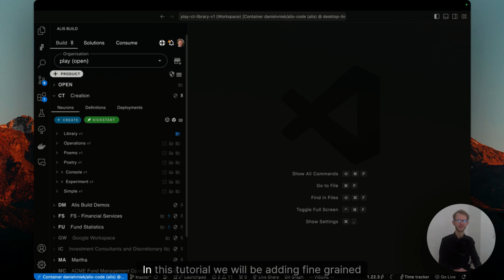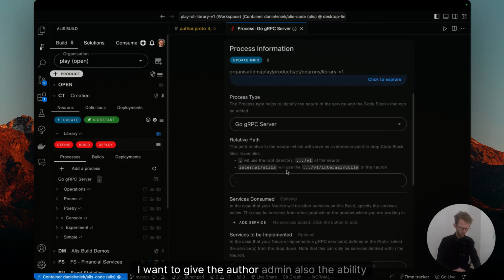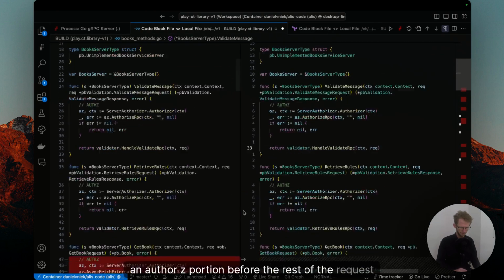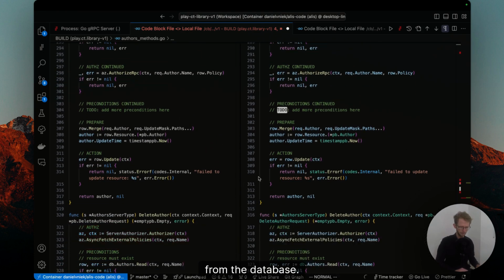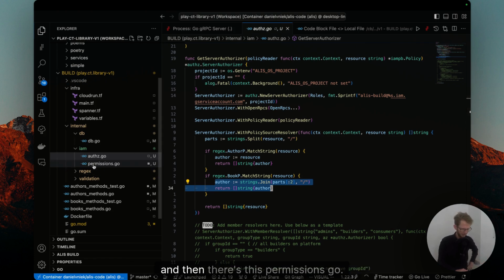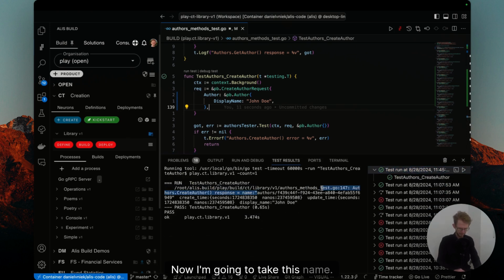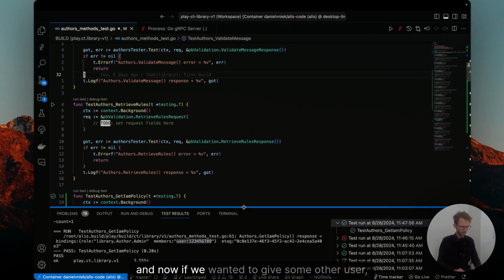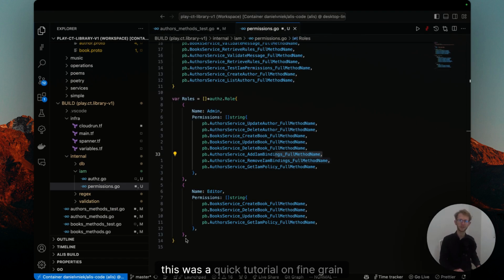Authz on a Go GRPC Server